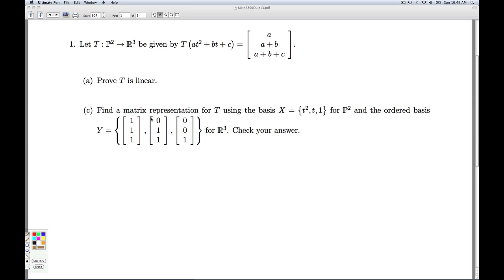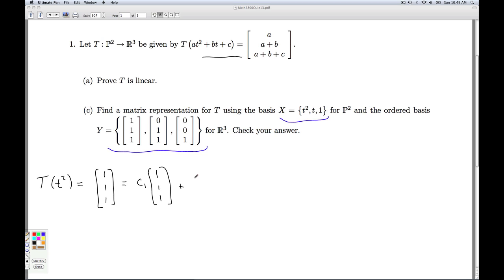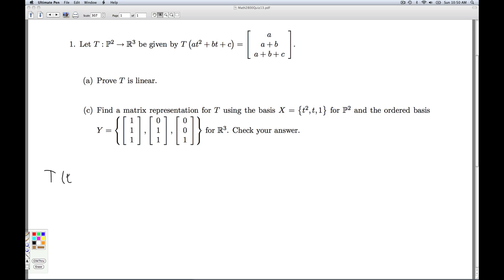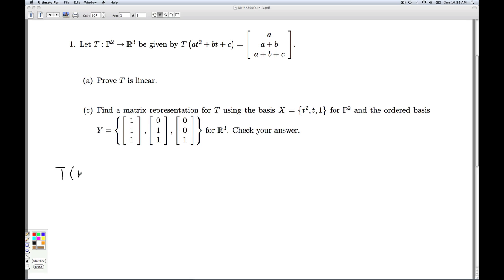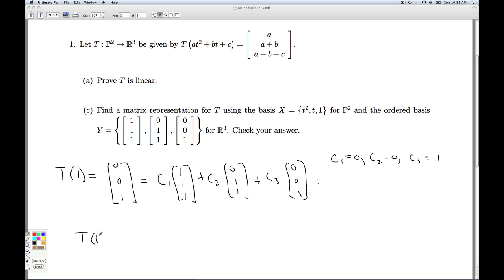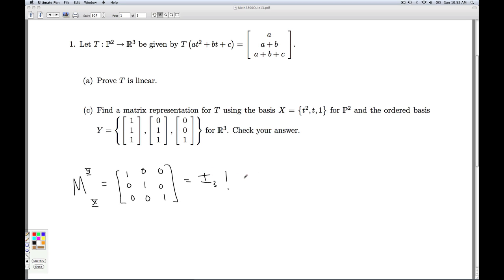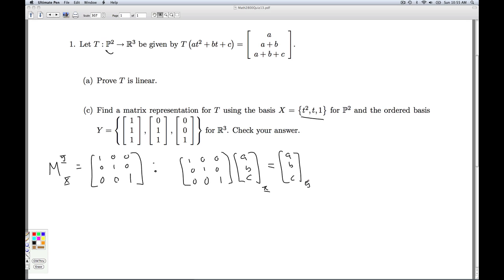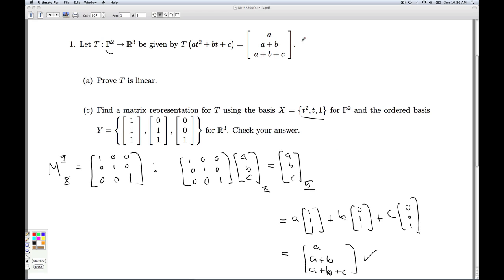Math 2800 Checkpoint Quiz 13 Part 3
We find a matrix representation for a linear transformation.